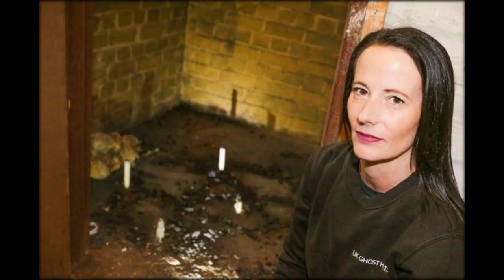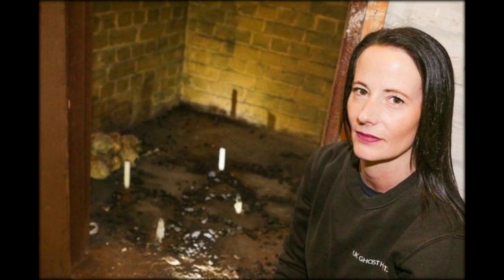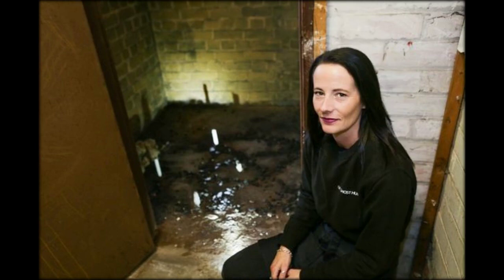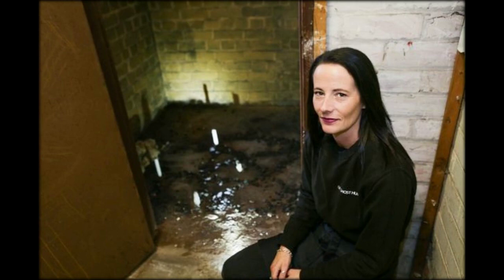Mysterious hidden door welded shut in 'haunted' building opened for first time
A mysterious hidden door welded shut behind a fake wall in a &apos;haunted&apos; building has been opened for the first time.
 Marie and Steve Wesson, owners of Nottingham&apos;s Haunted Museum , discovered the venue&apos;s only metal door under a layer of plasterboard when they acquired the old Mapperley picturehouse last year.